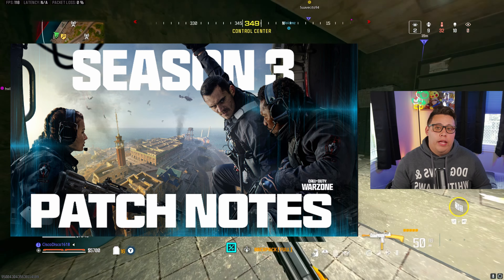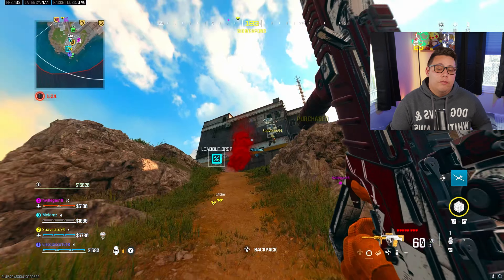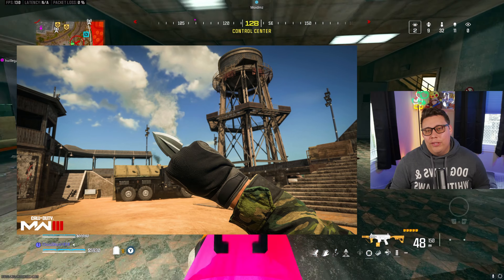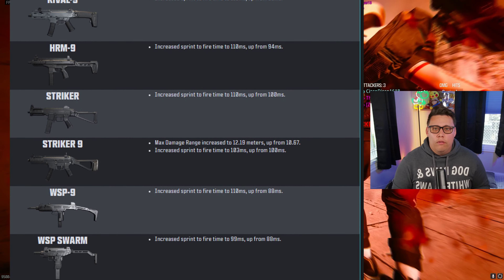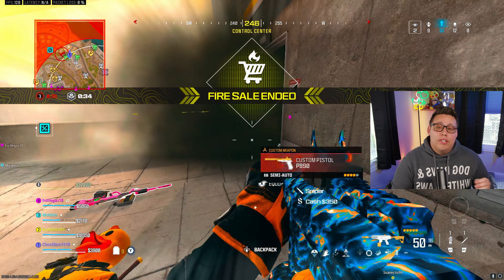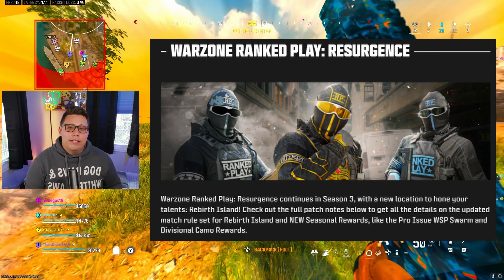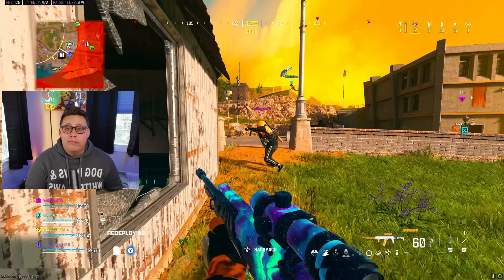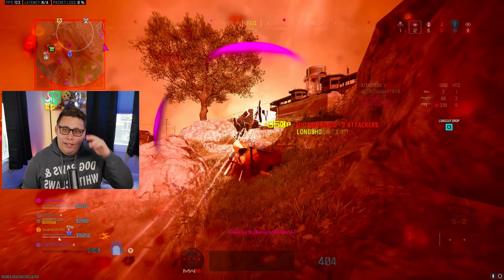WARZONE: MAJOR SEASON 3 UPDATES - Meta Updates, Rebirth Returns & Gameplay Changes!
Warzone had a major season 3 update with Meta Updates, Rebirth Returns & Gameplay Changes so a lot to breakdown!

Some of the highlights:
-Ram-7 nerfed but probably not enough, same goes for the HRM-9
-Ranked Resurgence in LIVE on Rebirth Island
-Biometic Scanners added to Rebirth for possible top tier awards
-New Contract & Features for Rebirth Island ONLY

Chapter Timestamps:
00:00 Intro & Playlist for the Week
00:21 Map Updates, Biometic Scanners & Nukes
01:27 New Weapons That May Be META
01:51 ALL THE WEAPON BALANCING!
03:34 Attachments & Lethal Changes!
04:23 Ranked Resurgence on Rebirth!

Protected by @GamerAdvantage
We have partnered with Gamer Advantage that provides the best blue light glasses on the market!

To stay in the know of all thing upcoming or changing with Modern Warfare 3, Warzone and more, be sure to hit that like button, sub to the channel with notis to stay up-to-date the best I can provide the info to you!

Below are other socials that I post on DAILY with news, updates, tip & tricks, and more! Drop a follow and I will keep ya in the mix, I PROMISE!